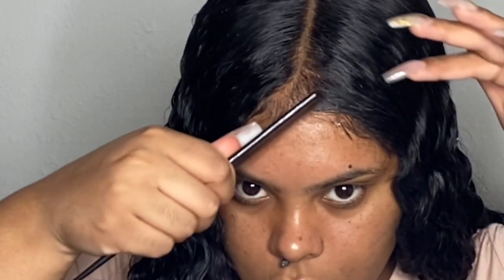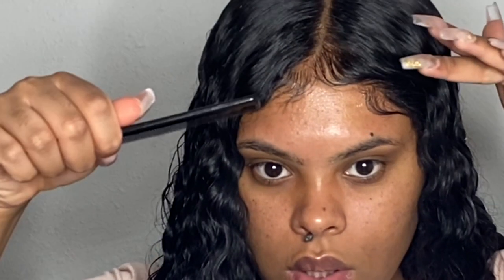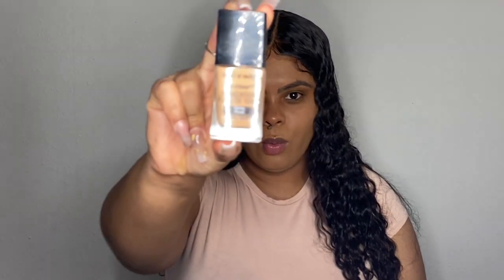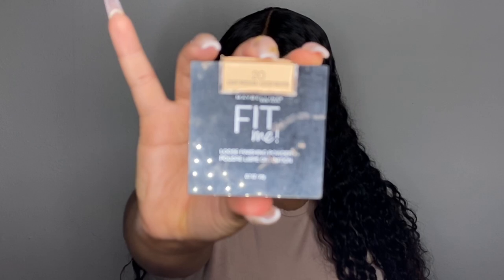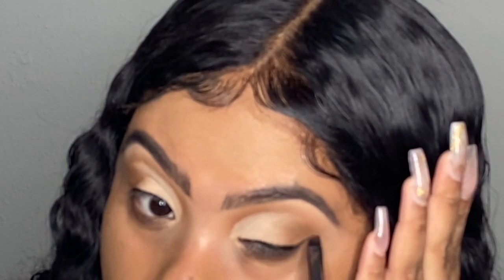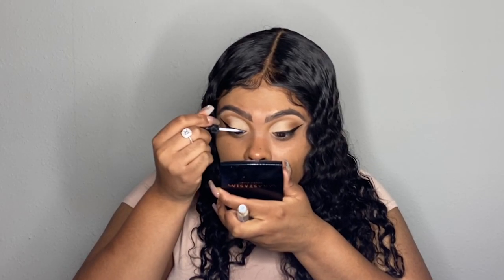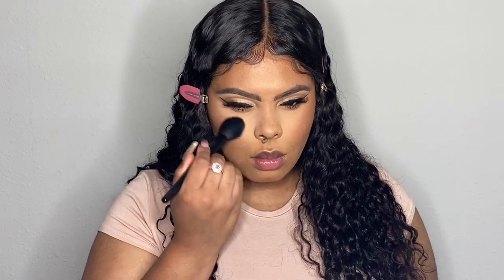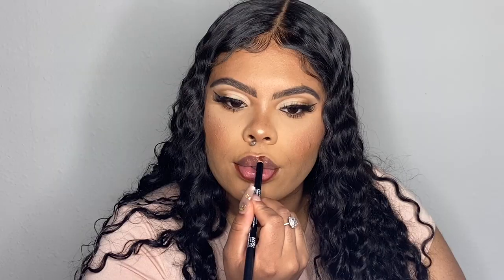DRUGSTORE FULL GLAM GRWM:BABY HAIR TUTORIAL ft.Alipearl DeepWave MALIKA TROTTER⚡️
I GIVE GOD ALL THE GLORY & HONOR! EVERYTHING I AM & OBTAIN COMES FROM HIM!

Time Frame
1:00-6:00 (hair) *baby hair/edges
6:00-28:42 (makeup)

Hey guys! I hope you all enjoyed this thorough get ready with me! I really wanted to give you all real time for a full glam application.

follow me, xo

x Instagram- Instagram.com/malika_trotter
x Twitter.com/lovelylikax3

products
skin prep
x ole henriksen banana bright eye cream

x cerave moisturizing cream

x mario badescu facial spray (cucumber, aloe & great tea)

base
wet & wild photofocus foundation  (toffee)

covergirl concealer

colourpop concealer

la colors blusher

black radiance powder contour kit (light to med)

wet & wild megaglo contour palette

morphe spray

eyes
la girl slim shady brow pencil

elf 16 hr camo concealer (to cut crease)

black radiance contour kit (crease color)

maybelline fit me loose powder (lid color)

beauty supply lashes

lips
kiss brown lipliner

rimmel liquid lipstick (take a chill pill)

elf plumping lip gloss (peach bellini)

ruby kisses clear gloss (beauty supply)

hair info
alipearl deep wave
(20-22-22)
6x6 lase closure
(middle part)

I really love this hair, I will do a full detailed video on this hair very soon! I def recommend this hair, so pretty and easy to maintain!!!

(all purchased from beauty supply, okayyyyy) *smacks lips
x hair mousse

x ecostyler hair gel

x watter spray bottle

x rat toothcomb

x hair scarf

*I made the wig myself.

*I film with my iPhone 11pro max & edit with iMovie :)

skin reference shades

x maybelline super stay/ toffee

x la girl pro matte/ cafe

x smashbox studio finish/ 4.0

concealer shades
x colourpop no filter concealer
(my fav concealer)
reg shade/ med dark 32
highlight shade/ med 25

x tarte shape tape / medium tan sand

x mac prolongwear / nc45 or nc35